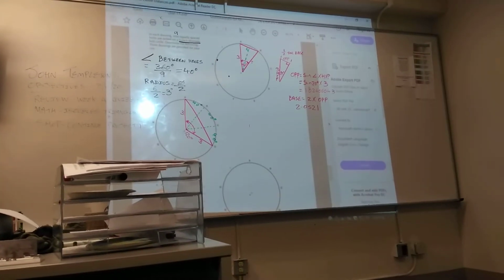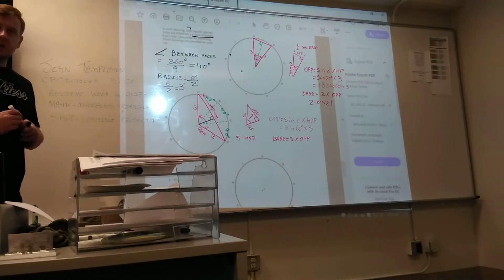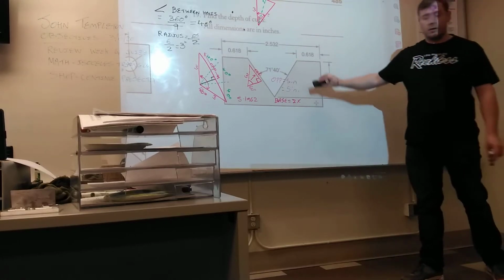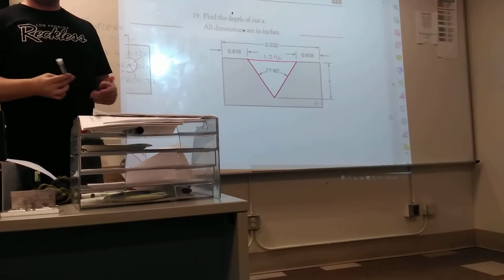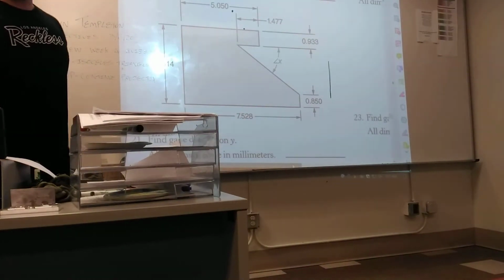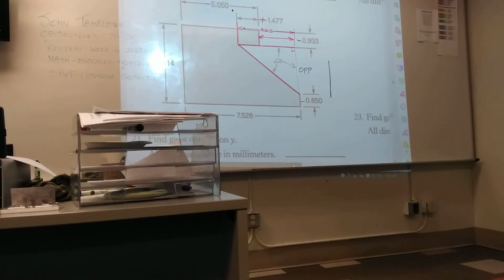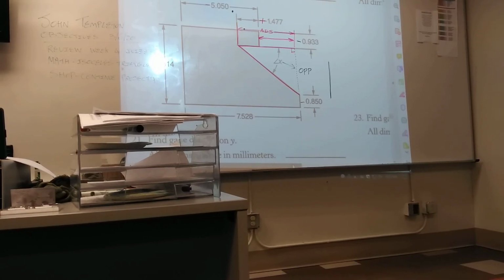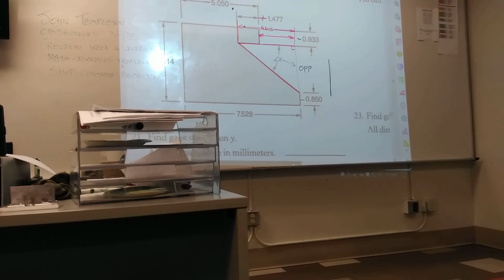NTMA isoceles triangles(3)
Math in mod four week four.